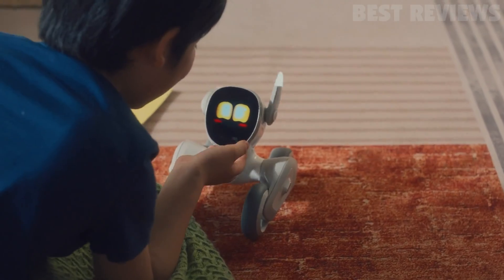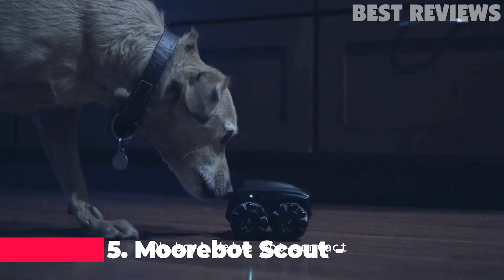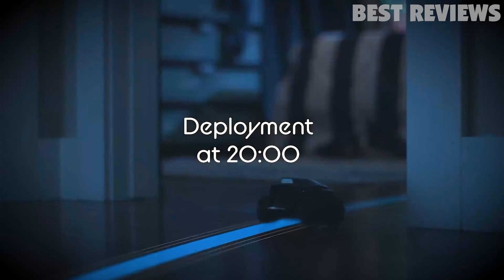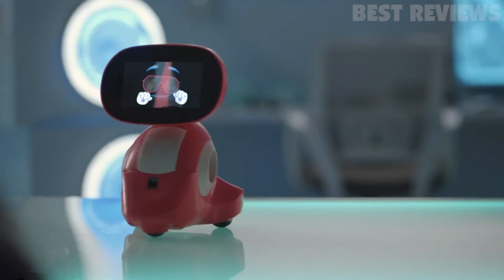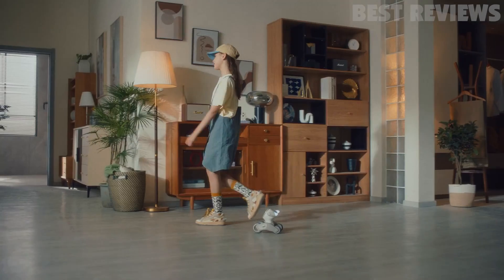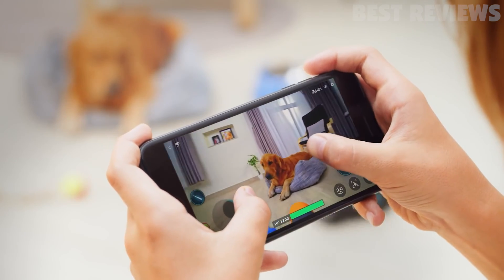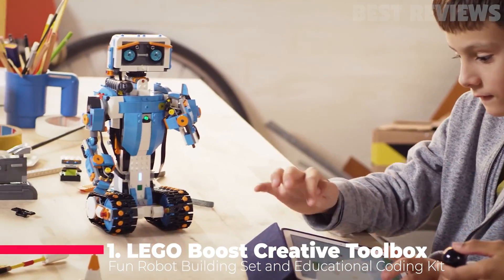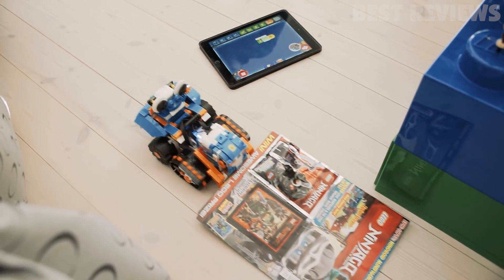5 Best Personal Robots You Can Buy in 2024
00:00 Opening
00:27 5 ► Moorebot Scout
01:06 4 ► Miko 3
01:43 3 ► PetBot Loona
02:15 2 ► DJI Robomaster S1
02:50 1 ► LEGO Boost Creative Toolbox

best personal robots 2024, best personal robots 2024, best personal robots to buy, best personal robots you can buy, top 10 best personal robots in 2024, top 5 best new personal robots 2024